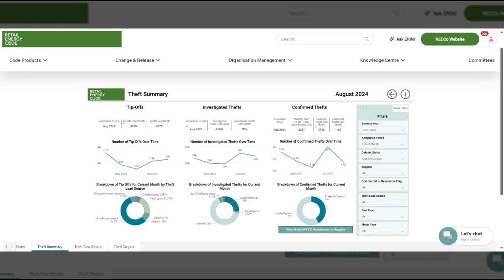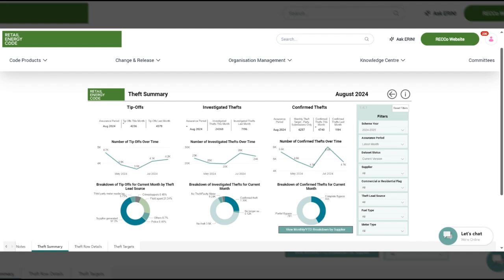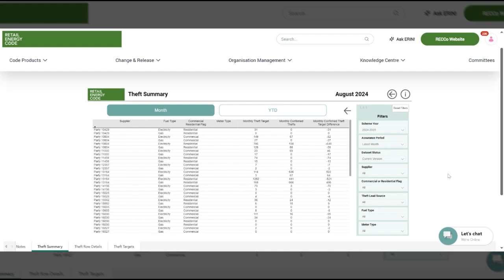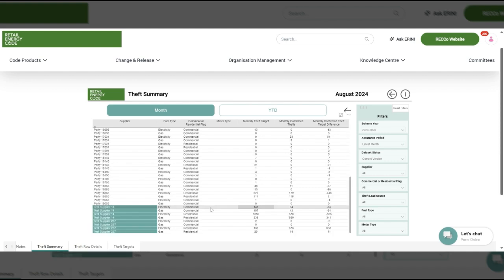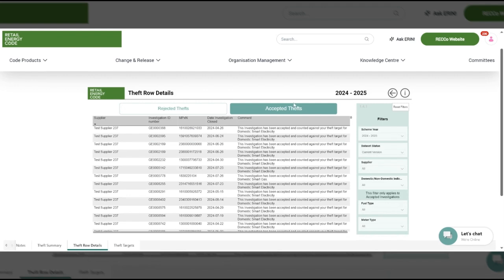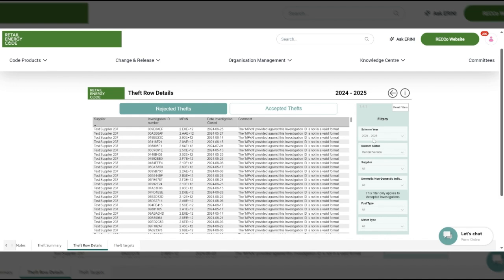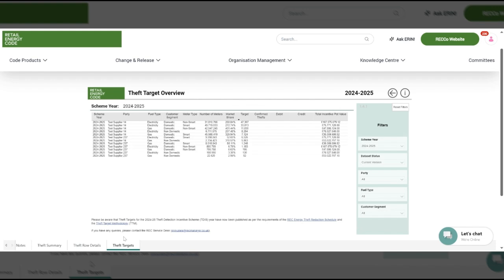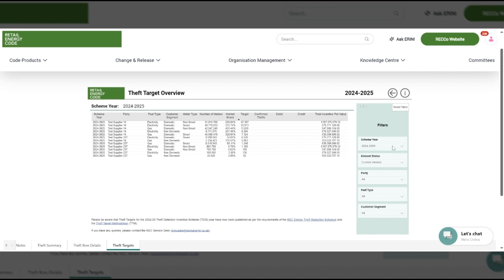Performance Assurance Dashboard - Energy Theft Tabs